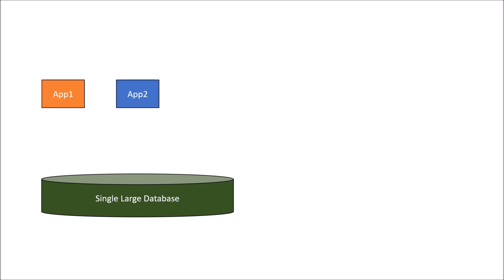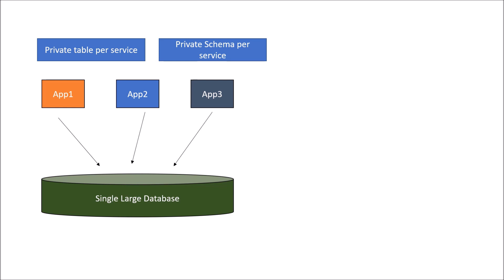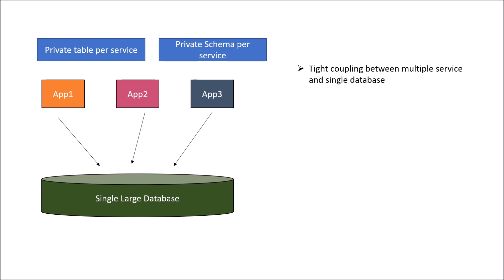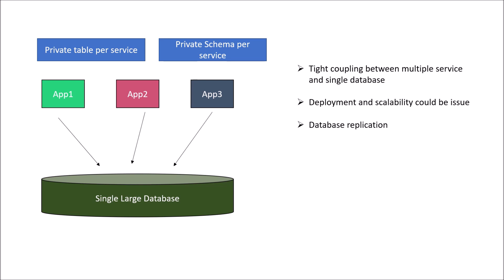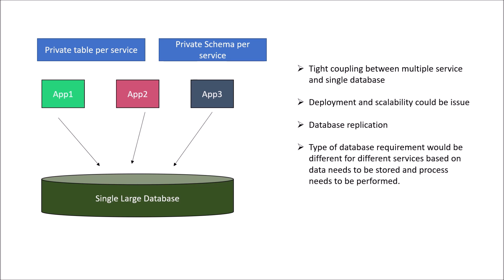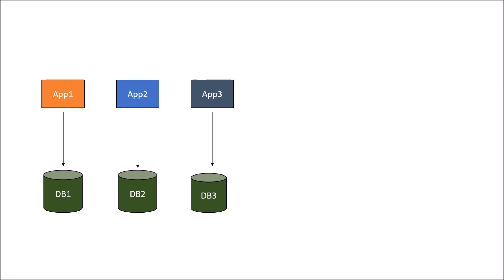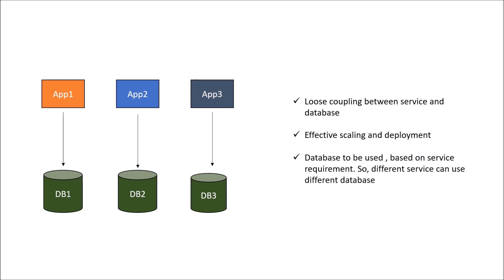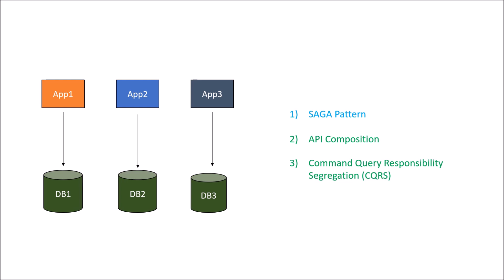Database Per Service | MicroServices Design Patterns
Database per Service pattern is used for data consistency in MicroService.
In this video, we have looked at :
1. Scenario, if Single large database were to be used with MicroService
2. Advantages of Database per Service pattern
3. Concerns due to Database per Service pattern
4. Desgin patterns to solve those concerns in Database per Service pattern